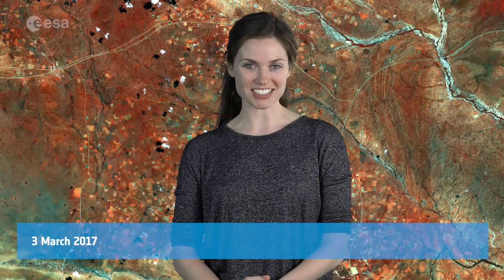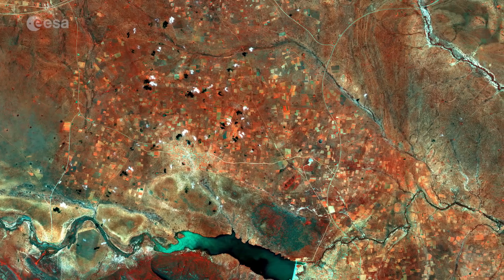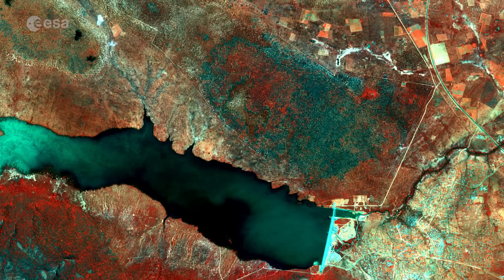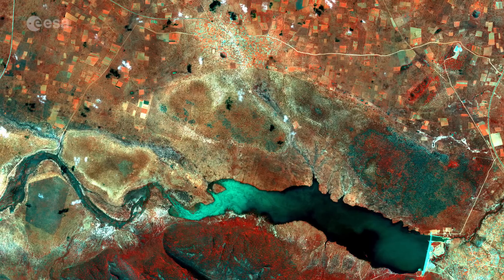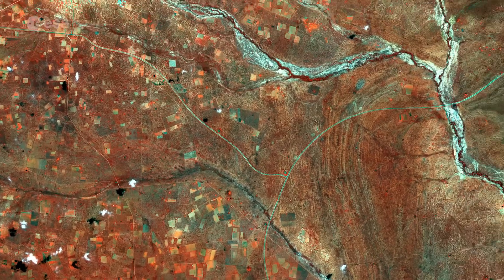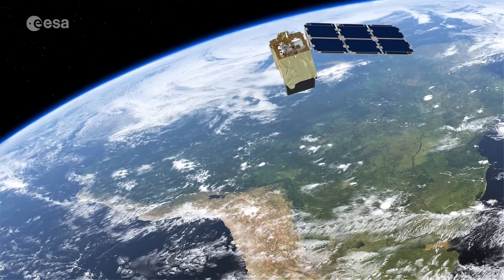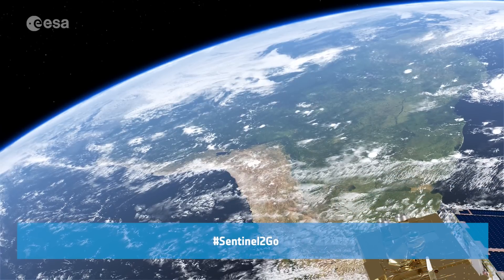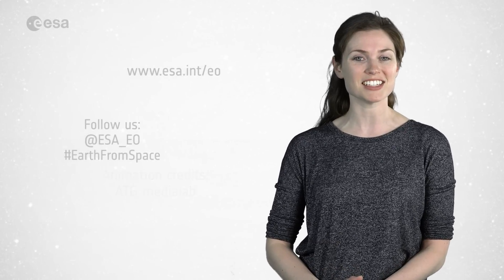Earth from Space: Central District, Botswana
Earth from Space is presented by Kelsea Brennan-Wessels from the ESA Web-TV virtual studios. In the 219th edition, Sentinel-2 takes us over part of Botswana.

to download the image.